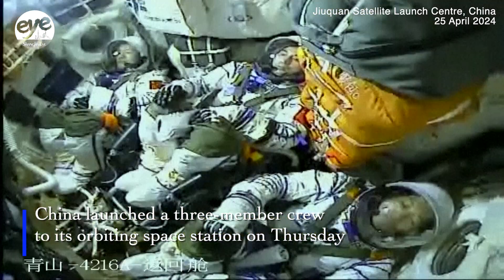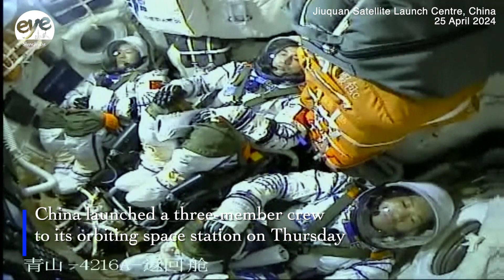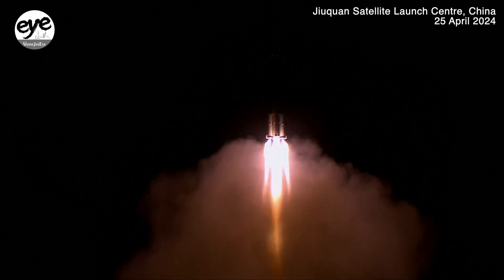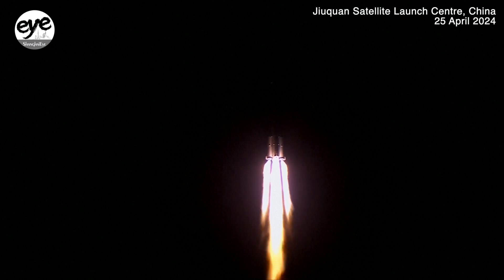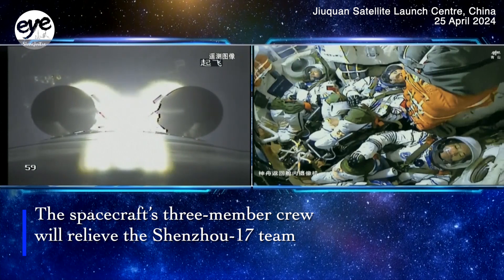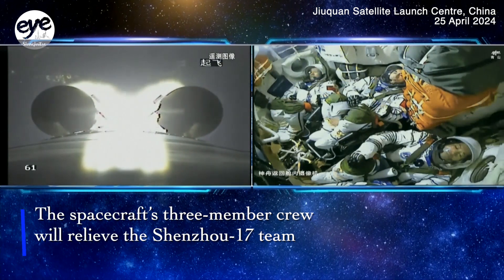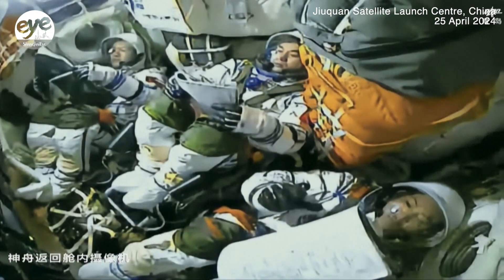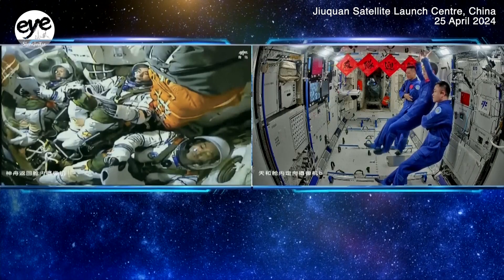China launches Shenzhou-18 manned mission, sending three-member crew to space for six months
China launched the Shenzhou-18 manned spaceship on Thursday from the Jiuquan Satellite Launch Center in northwest China, the China Manned Space Agency (CMSA) announced.

A Long March-2F carrier rocket carrying the Shenzhou-18 spacecraft with three Chinese astronauts blasted off at 8:59 p.m. Beijing Time.

About 10 minutes later, the spacecraft separated from the rocket and entered the planned orbit. The spacecraft will conduct autonomous, fast rendezvous and docking with the space station. The Shenzhou-18 crew will conduct in-orbit rotation with the Shenzhou-17 crew.

The mission is China's first manned mission to the space station this year, the third since the space station entered application and development phase, China's 32nd manned flight into space, and the 518th flight mission of the Long March series rockets.

The mission marks China's 13th manned spaceflight mission since the launch of the manned space program and represents the first manned mission to the China Space Station this year.

The Shenzhou-18 crew will carry out six cargo outbound deliveries via the station's cargo airlock module and implement two to three extravehicular activities (EVAs). During the EVAs, the astronauts will install space debris protection reinforcements for extravehicular piping, cables and critical equipment and carry out extravehicular inspections, as appropriate, to further safeguard the safety of the China Space Station, the CMSA announced on Wednesday.

The crew will utilize the scientific experiment cabinets and extravehicular payloads to carry out more than 90 experiments in the fields of basic physics in microgravity, space material science, space life science, space medicine and space technology.

"During the Shenzhou-18 mission, experimental equipment and related samples will be taken to space, and the country's first in-orbit aquatic ecological research project will be implemented. Using zebrafish and hornwort to establish a self-cycling aquatic ecosystem in orbit, the project aims to make a breakthrough in the cultivation of vertebrates in space," Lin Xiqiang, deputy director of the CMSA, said on Wednesday.

"The world's first in-orbit stem cell study on the plant's stem tips will be made to reveal the mechanism of plant evolutionary adaptation to gravity and provide theoretical support for space cropping," Lin added.